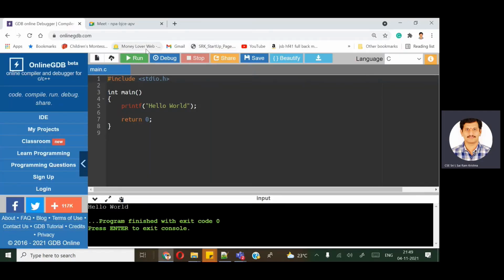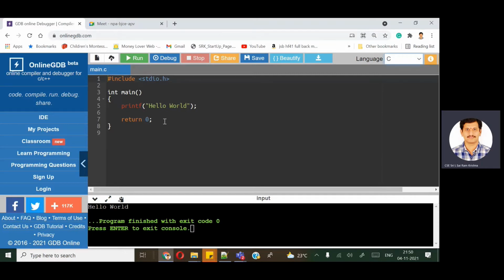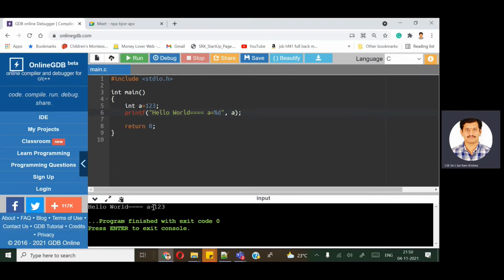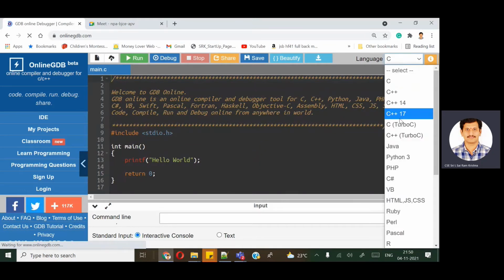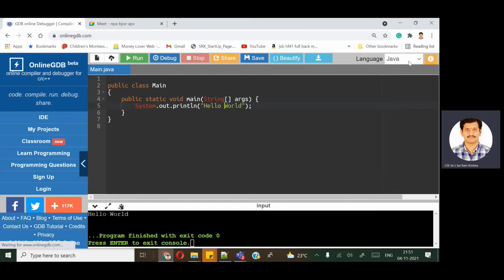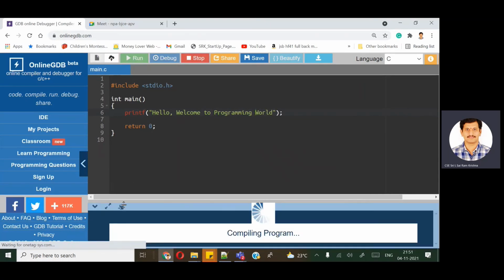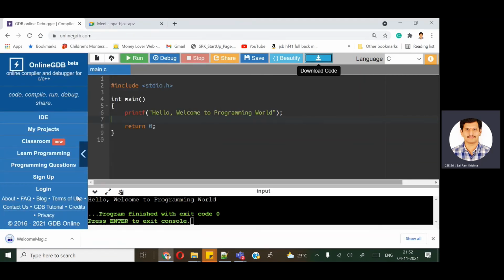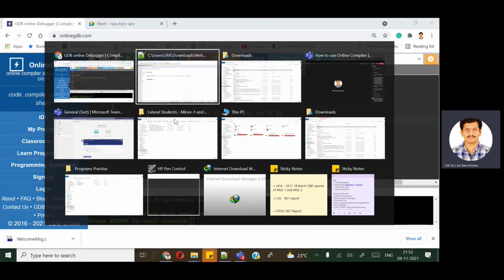How to use Online Compiler